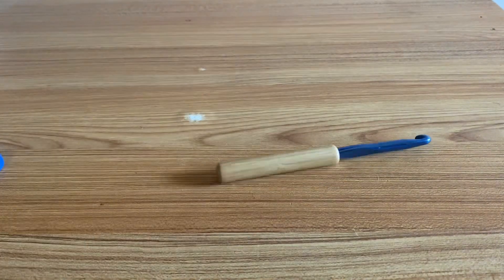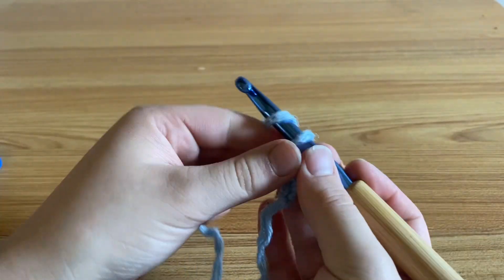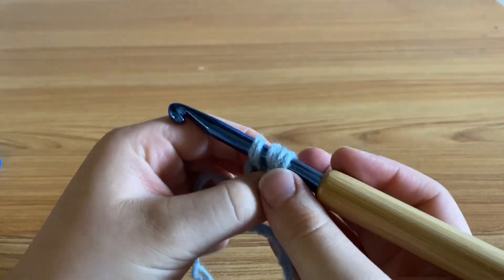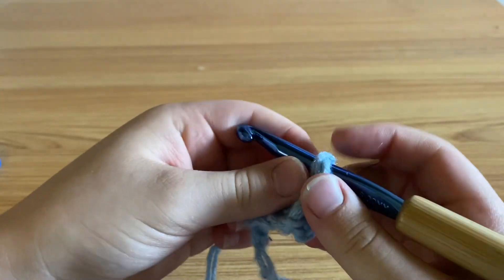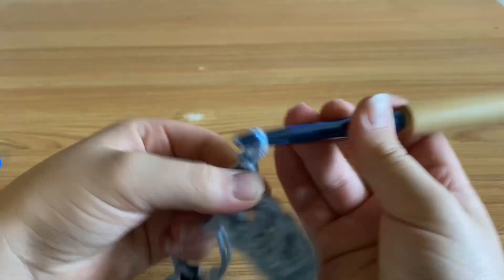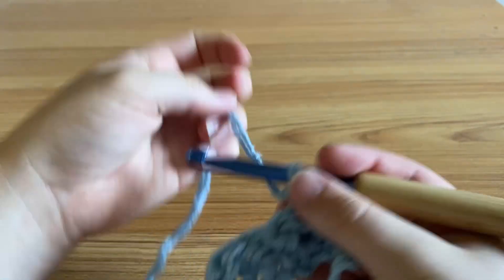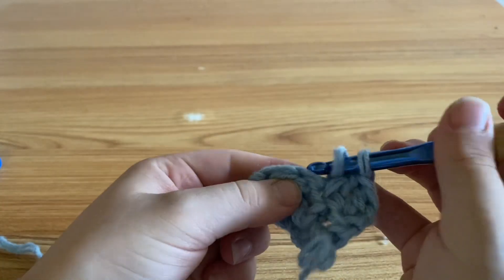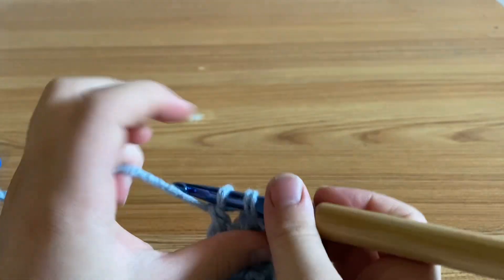How To Double Crochet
Hi we are going to learn how to double crochet in 2 minutes.